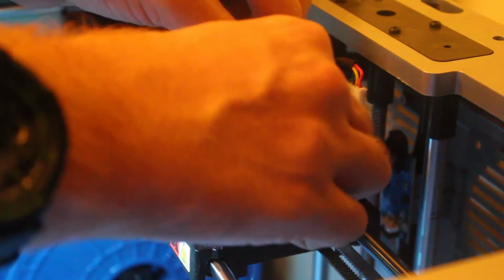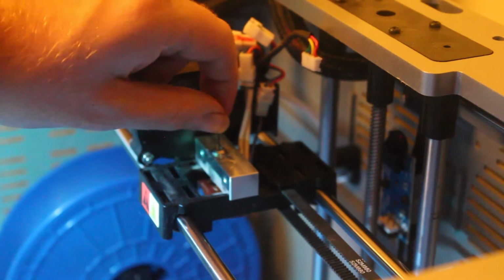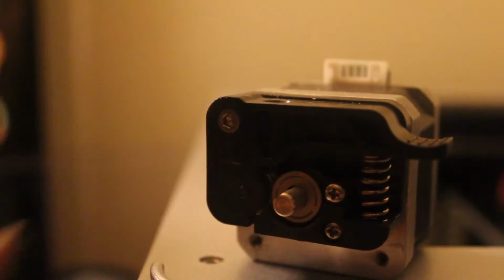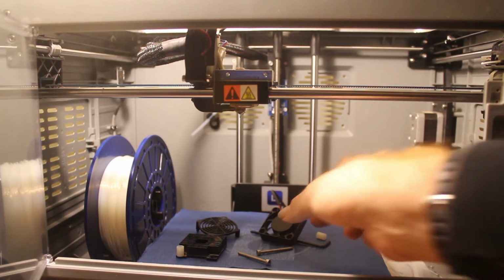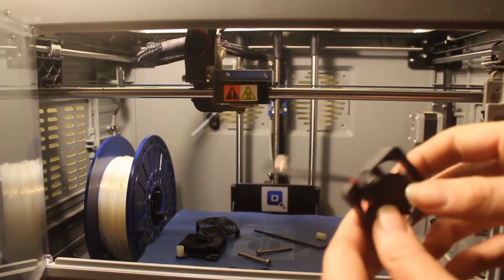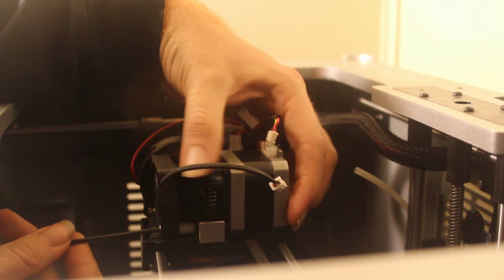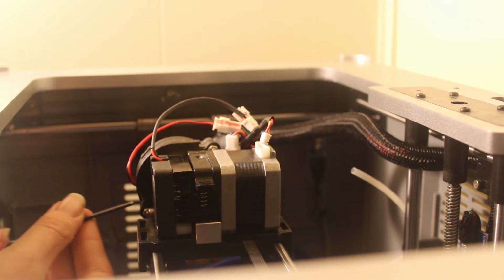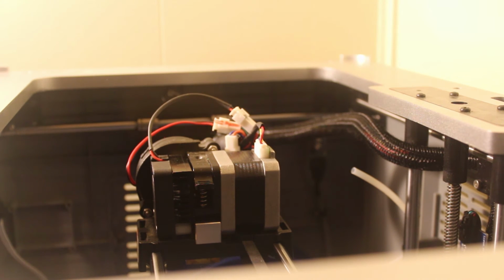Dremel Idea Builder: How To Clean and Unclog Yours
This is a step by step video on how to take apart, unclog and clean the Dremel 3D20